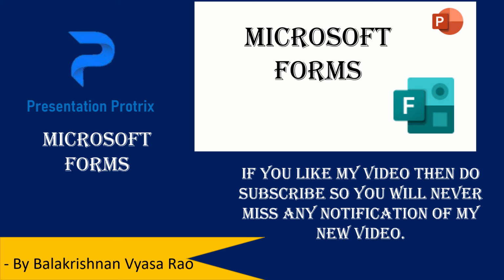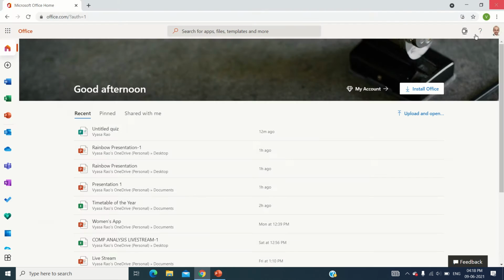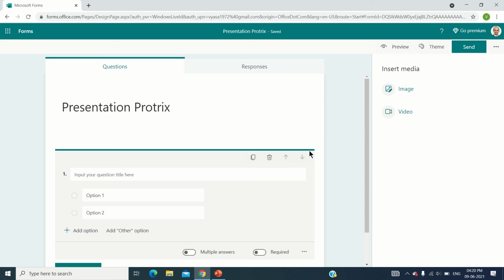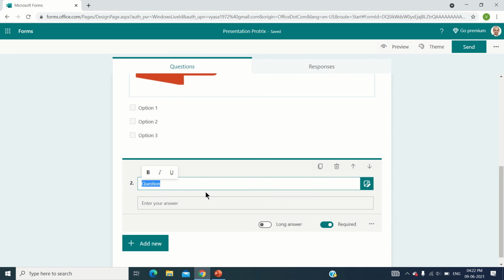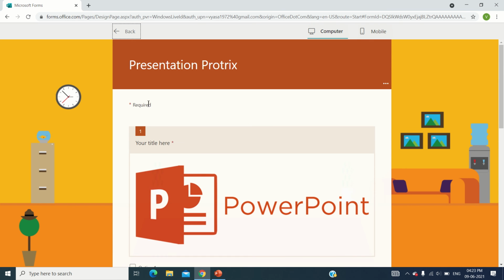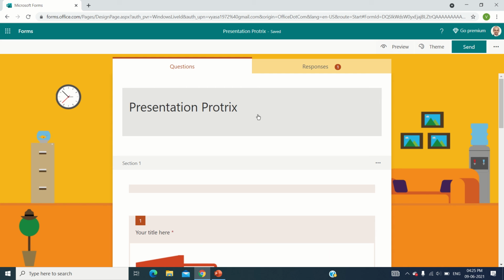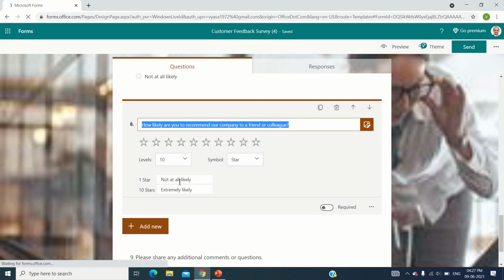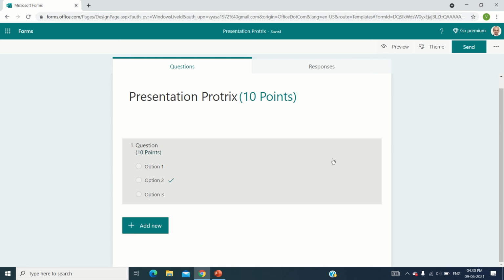How to use forms-Tutorial for beginners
Learn about Microsoft Forms in this video
This is 365 version of Office